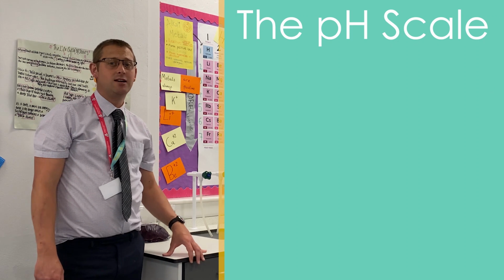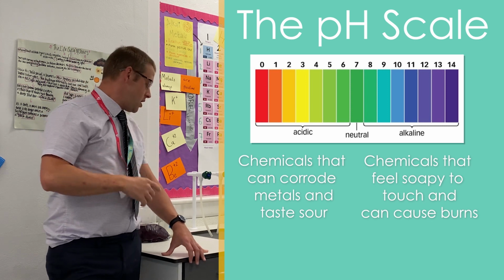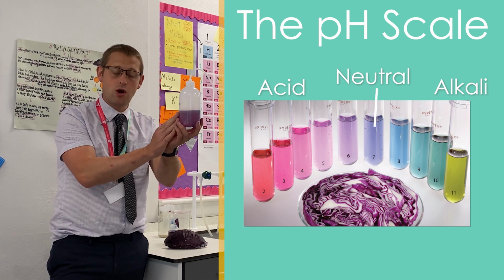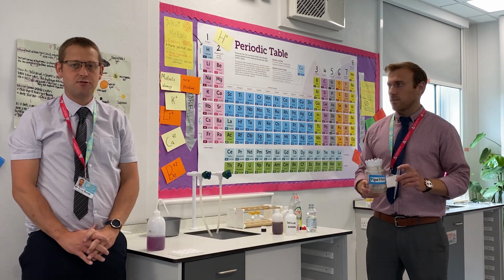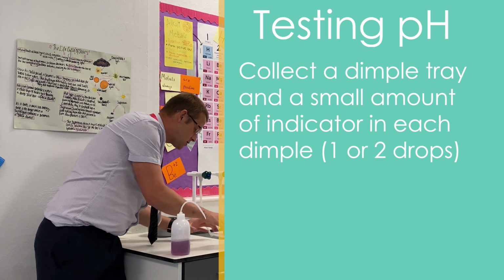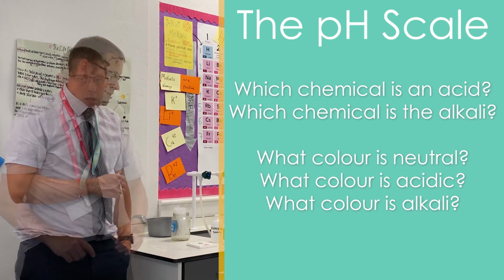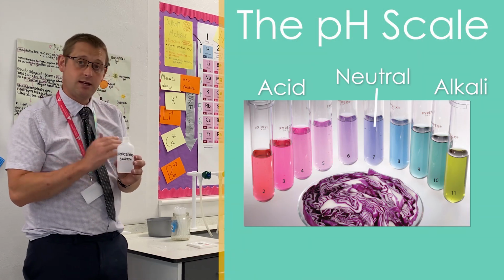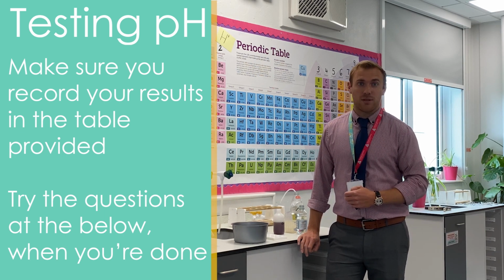Y6 Welcome Day - Science Lesson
Penrice Academy - Year 6 - Virtual Welcome Day
Mr Round and Mr La Borde present your science lesson.